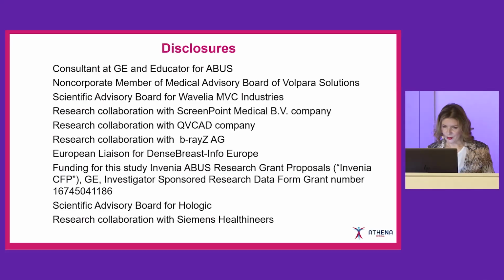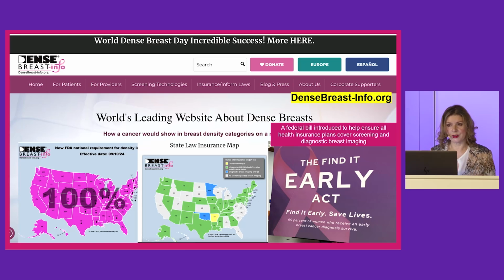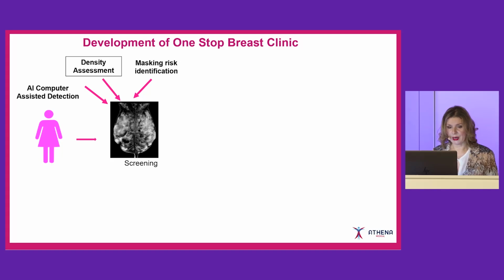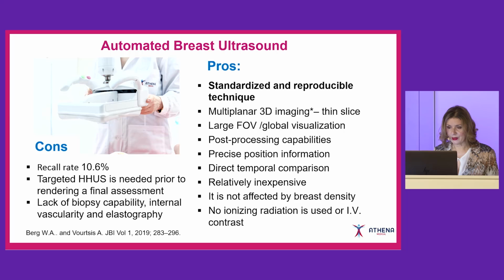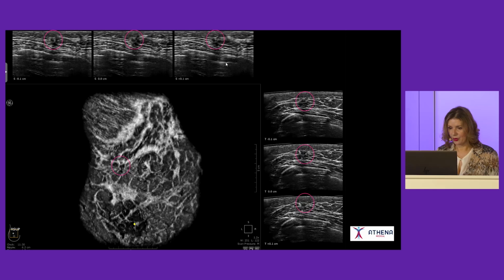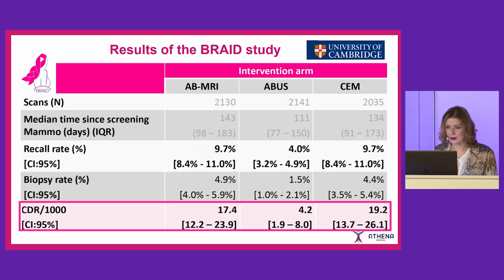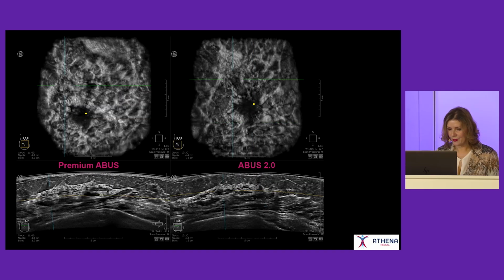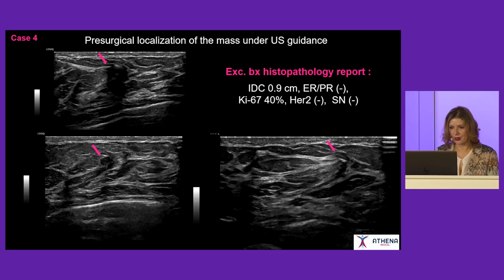ECR 2025 webinar | Dr. Vourtsis on boosting accuracy and efficiency with ABUS innovation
In this full ECR 2025 webinar, Dr. Vourtsis shares how the latest advancements in ABUS technology are transforming breast imaging. Through expert insights and clinical examples, she demonstrates how innovation is driving diagnostic accuracy and workflow efficiency.

See how innovation is redefining breast imaging with the new Invenia™ ABUS Premium